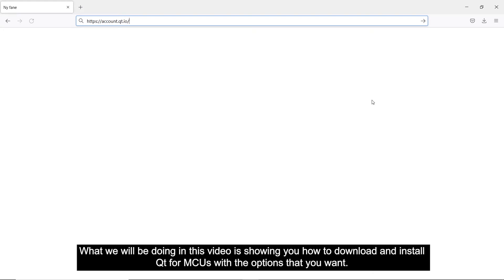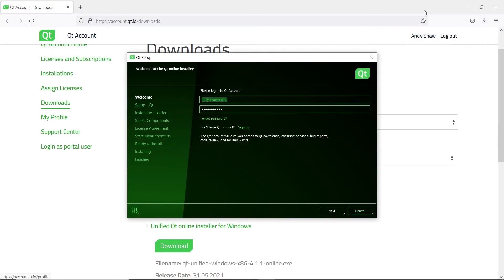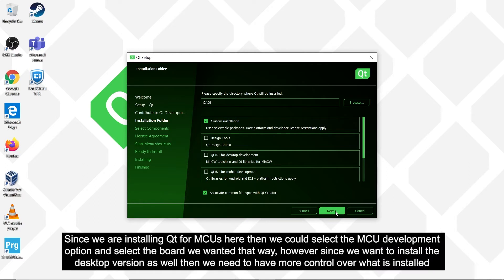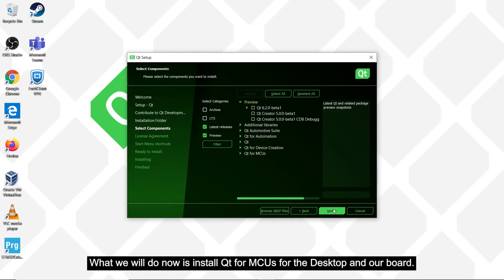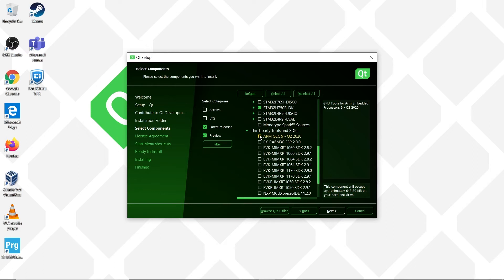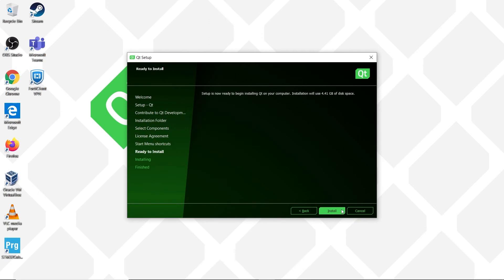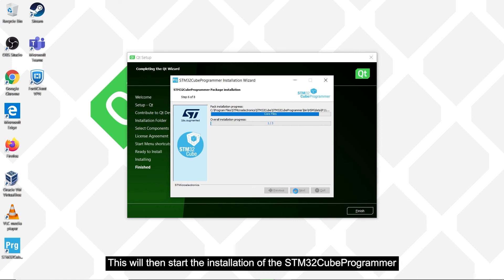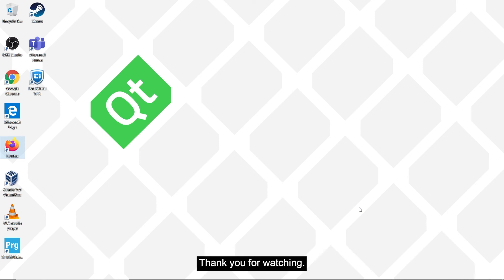How to install and set up Qt for MCUs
In this video, we will show you how to download and install Qt for MCUs with the options that you want. In this case, we will be installing the desktop version of Qt for MCUs. Additionally, we will install the image and tools needed for the STM32H750B-DISCOVERY board. In order to get a different package, please select the relevant tick box in the Qt installer tool to get proper packages.
(Updated version 7/2021)